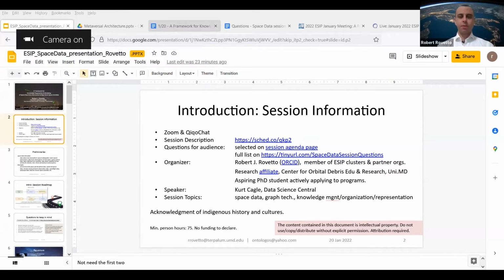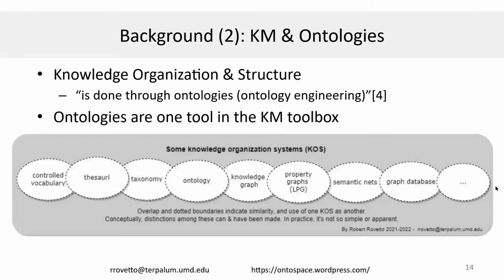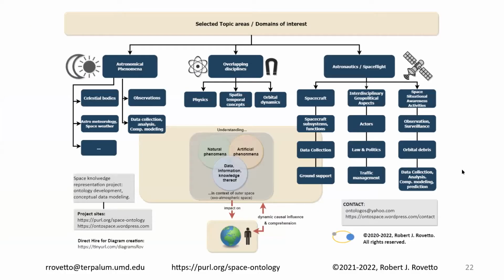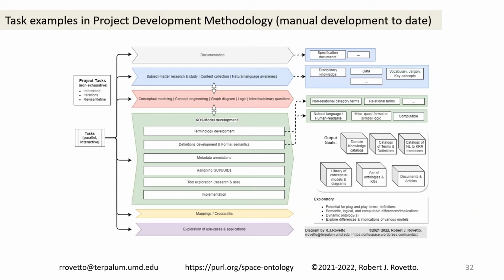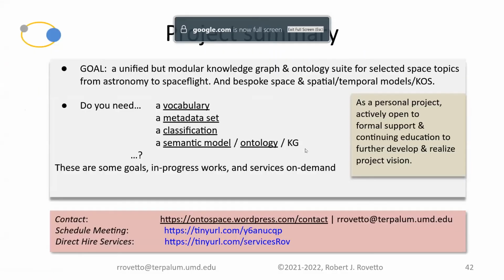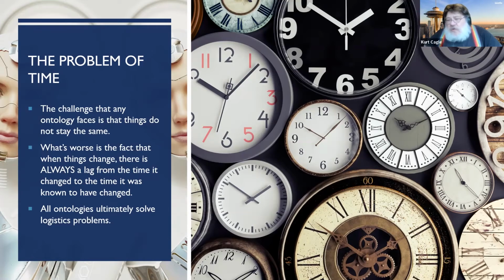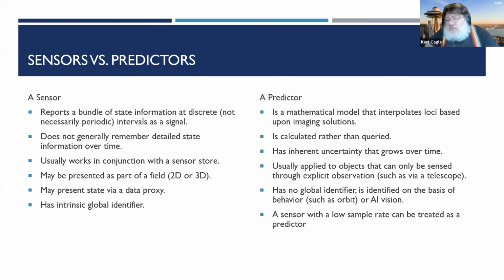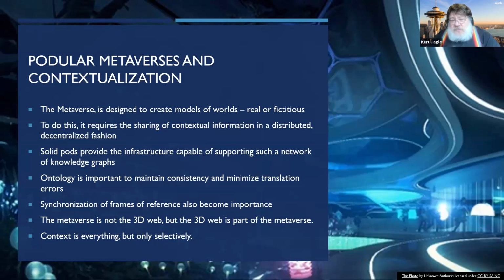A Framework for Knowledge Organization and Modeling of Astronomy and near-Earth Space Activities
Recording of session held at ESIP January Meeting held virtually in January 2022.